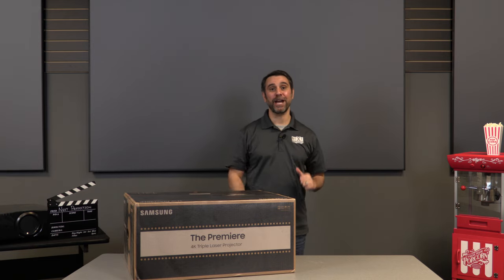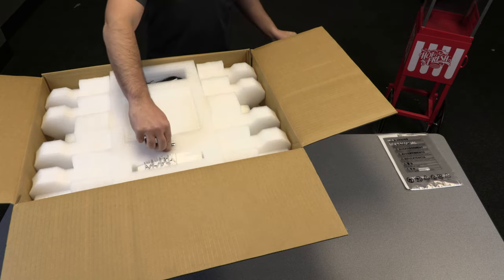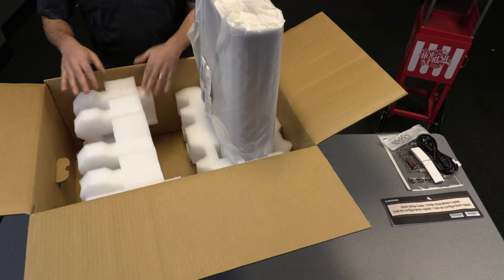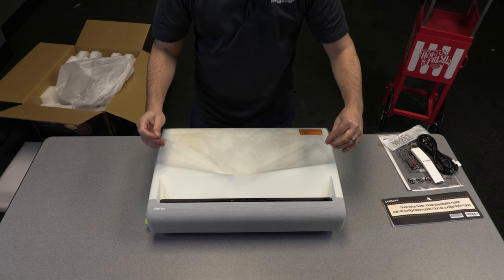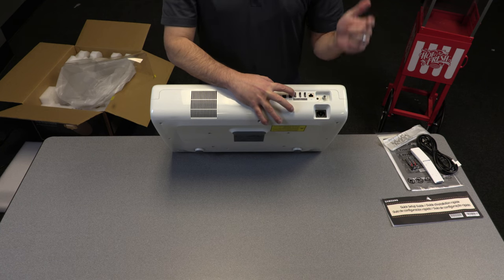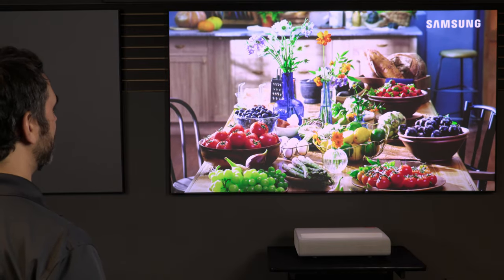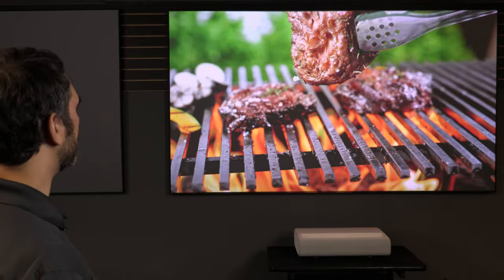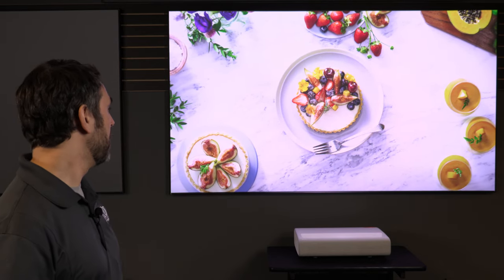Samsung LSP9T 4K UST Projector Unboxing & First Look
Today we're unboxing the all new Samsung LSP9T ultra short throw projector and showing you a first look at this incredible Samsung UST.

This triple laser projector may be one of the best ultra short throw projectors we've seen!

Call ProjectorScreen.com @ 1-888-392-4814 and mention that you saw us on YouTube!